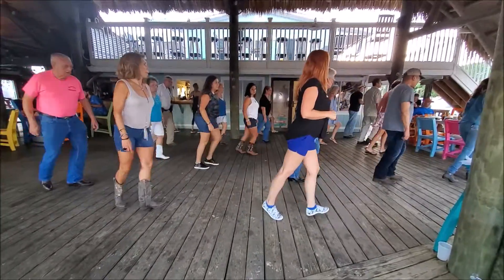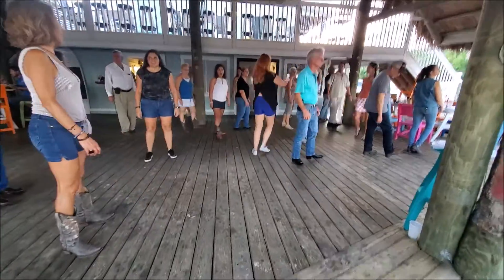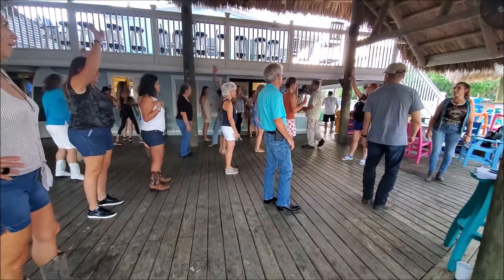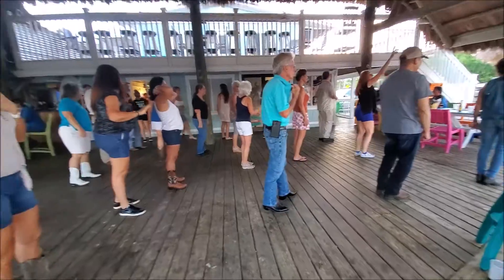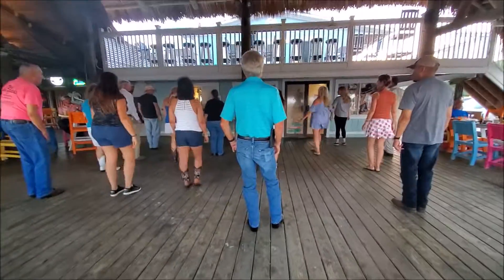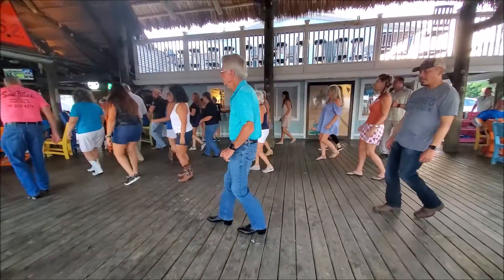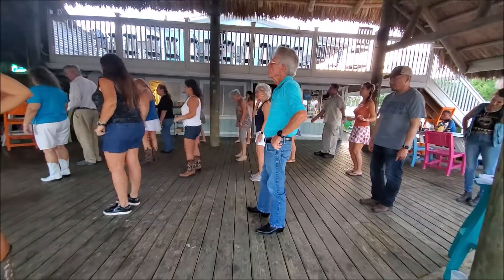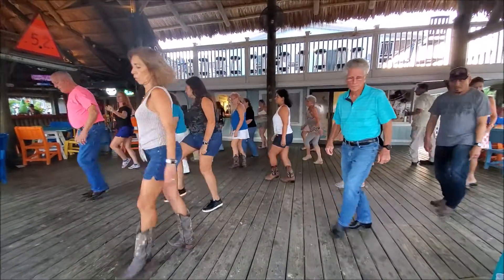I Was On A Boat Trevor Thornton LD Lesson With Dance To Dawn at Tiki 52 on 8 17 21